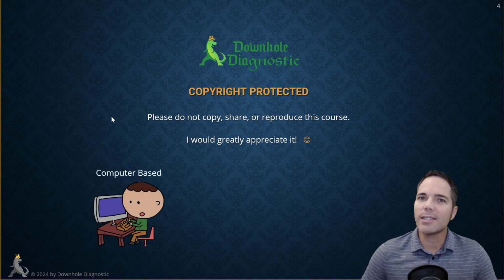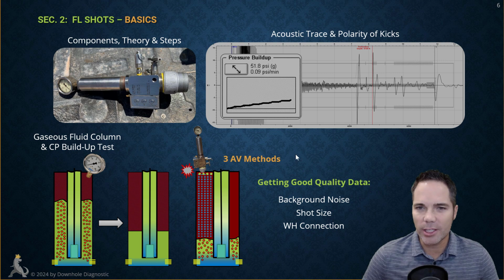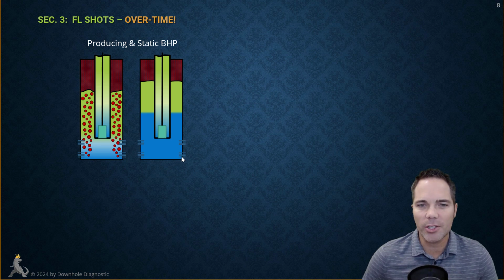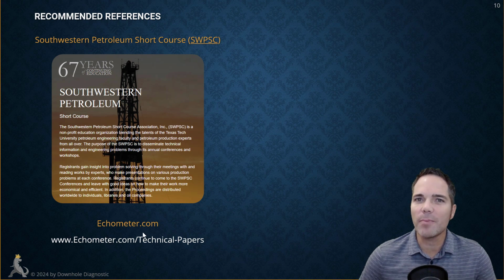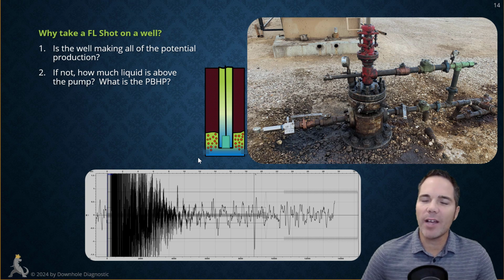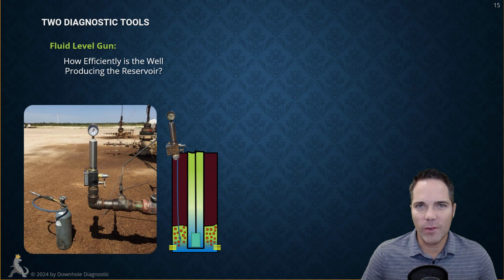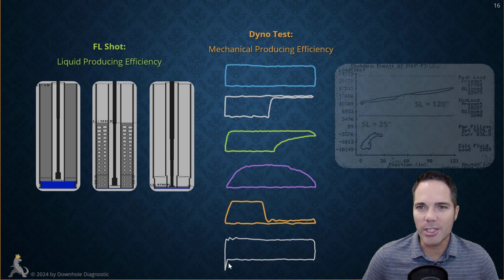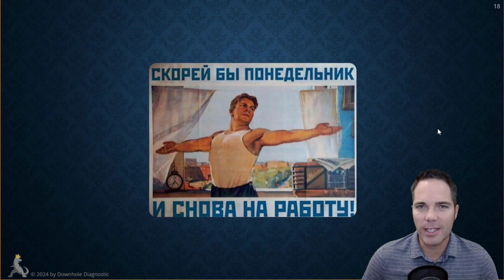Fluid Level Shots - eCourse Overview (Video 1.0)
Introduction to my eCourse on acoustic Fluid Level Shots, which are used to determine where the fluid level is in oil and gas wells so an operator can determine if there is additional fluid above the pump, or if the well is pumped off (i.e. it is producing all the available fluid above the pump).  Also, BHP's (Bottom Hole Pressures, both Producing & Static) can be calculated to understand how efficiently the well is producing the reservoir.  To get access to the full course, go (14-hour course applying Echometer's Fluid Level Gun and their TAM software).